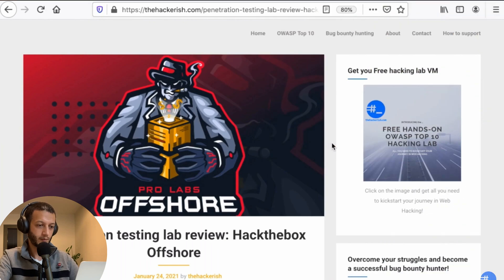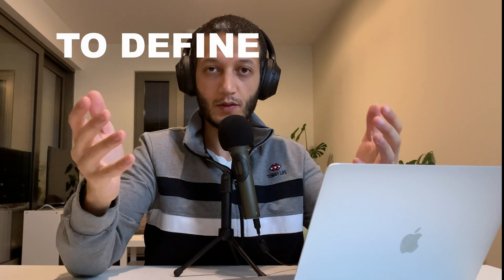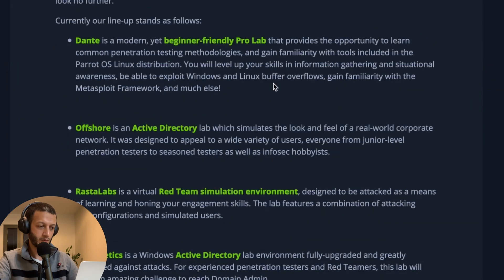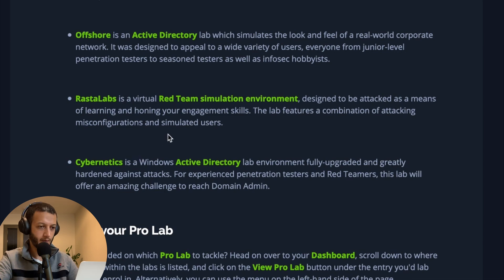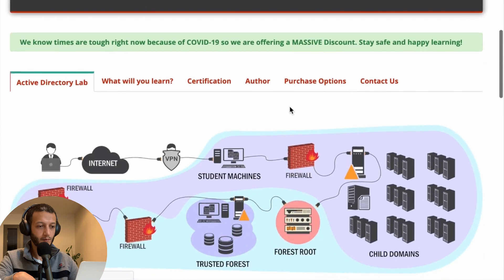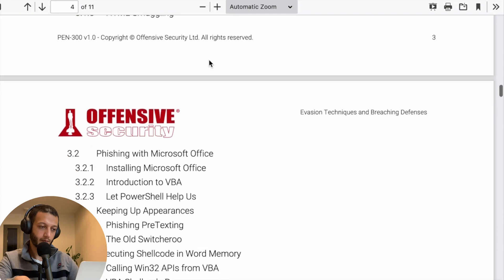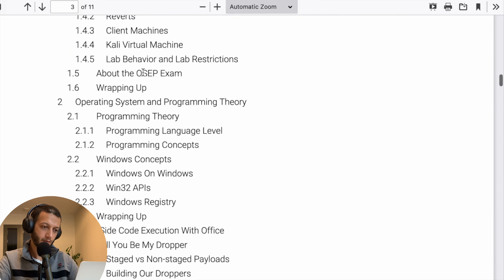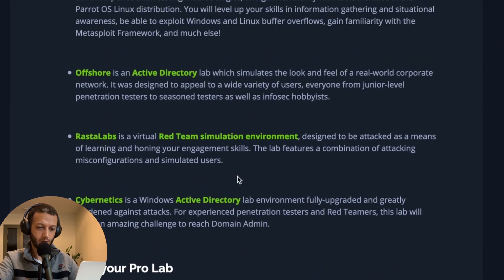16 months into Red Teaming review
Hey what’s up? It's been 16 months since I started learning Red teaming. In this video, I will react to the video I had uploaded about my red team learning plan to help you better get started in this special branch in offensive cyber security.